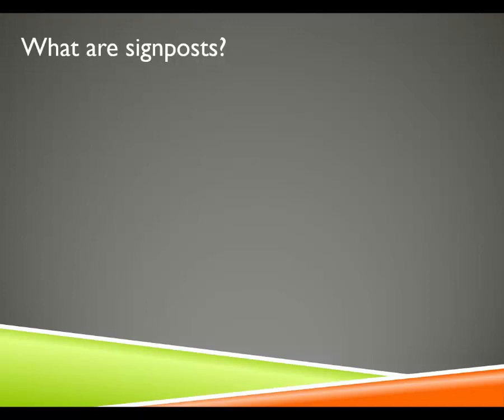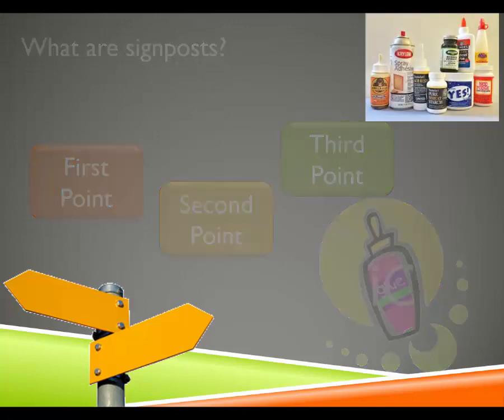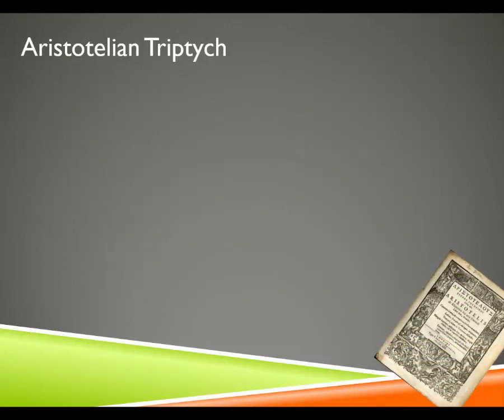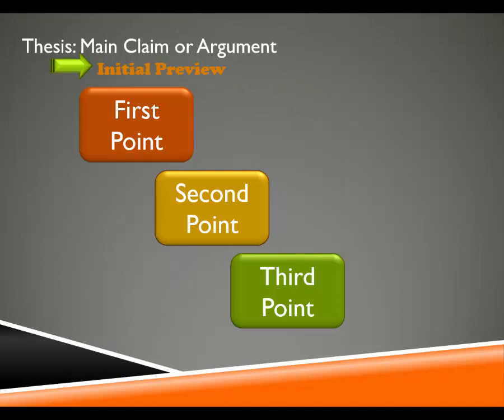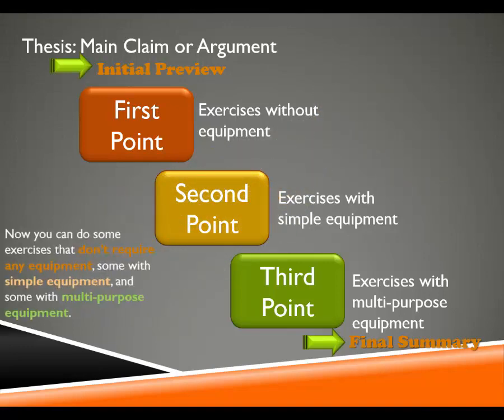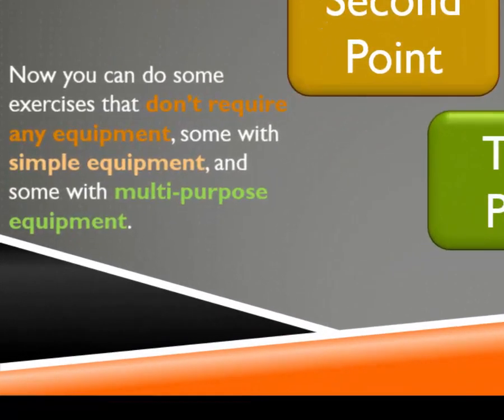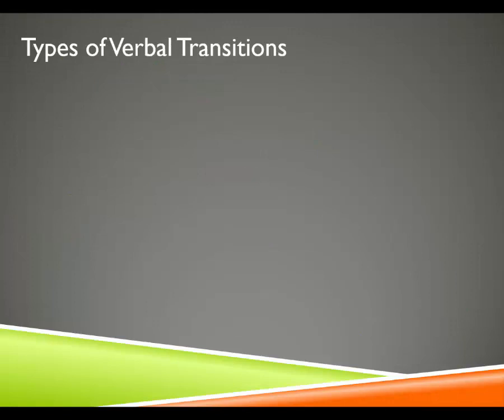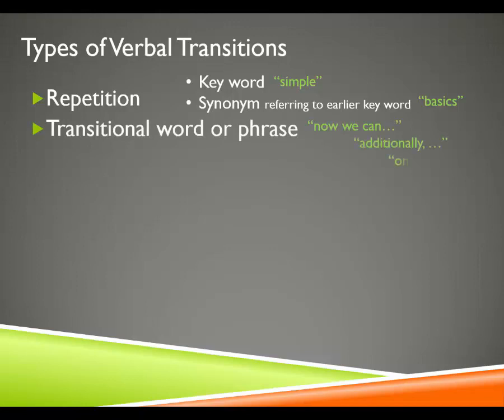Signposting: Making It Easy for your Audience to Follow Your Speech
Signposting (providing direction): Initial Preview & Final Summary, Transitions, Internal Previews and Summaries, General and Specific Purposes, Thesis Statements